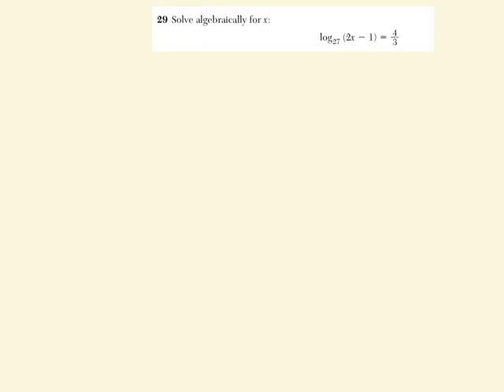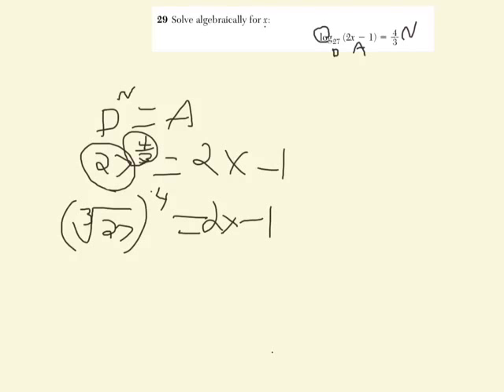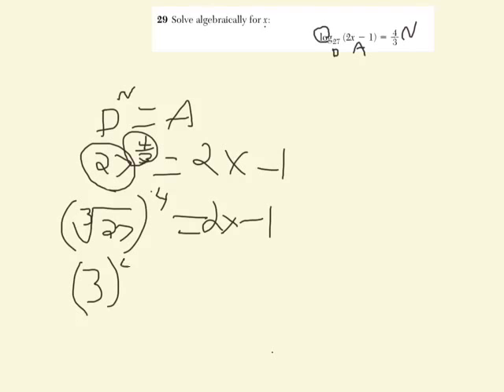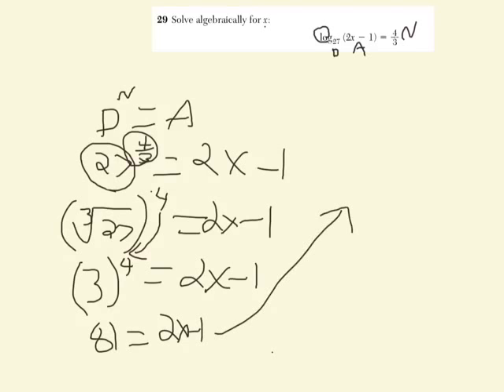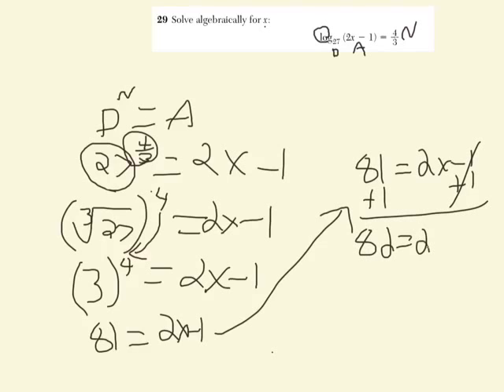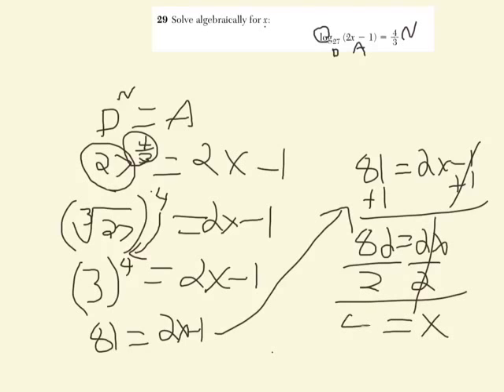NYS Algebra 2/Trigonometry Regents Review Video: Jan 2014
Algebra 2/Trigonometry Regents Review Videos for the New York State Exam

for more free help!